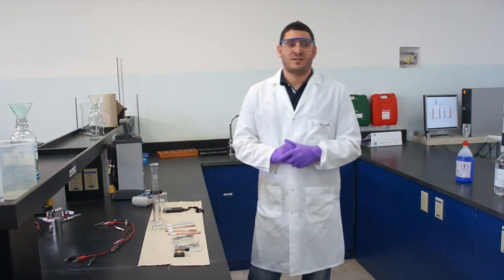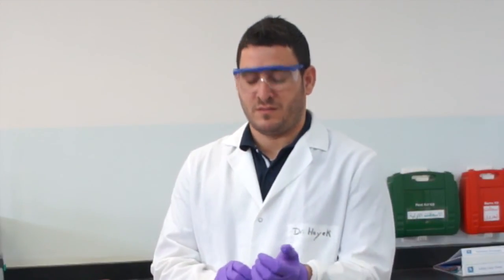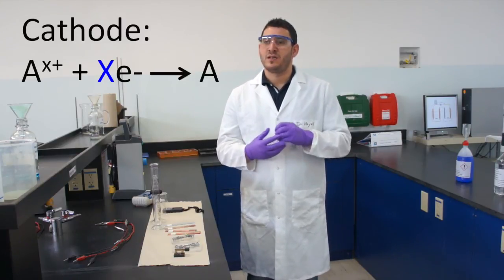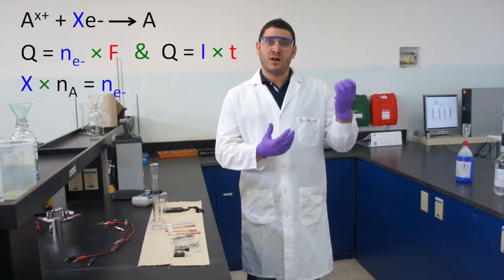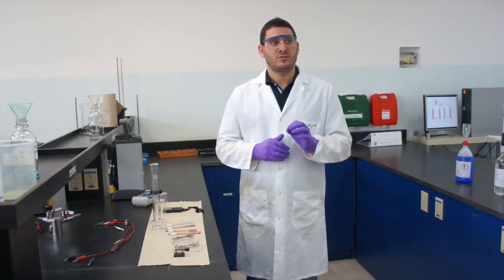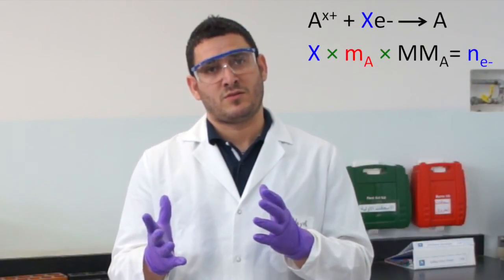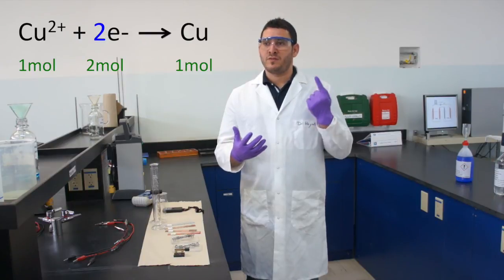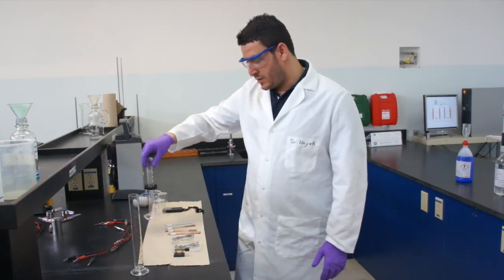Lab Experiment #18: Electroplating - Faraday's Law of Hydrolysis.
This video is about the AP Chemistry Laboratory - Experiment #18: Electroplating - Faraday's Law of Hydrolysis.

In this video you will be able to determine the mass of a metal (copper or zinc) deposited on a cathode, and compare it with the theoretical mass calculated using Faraday’s law.